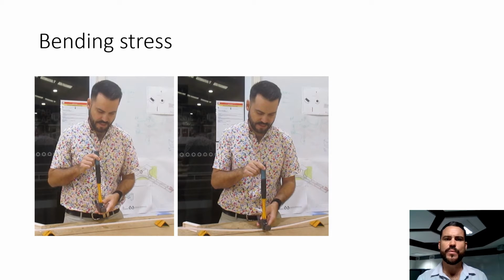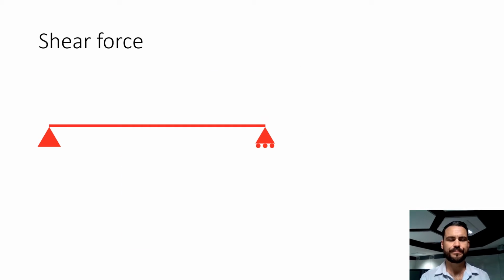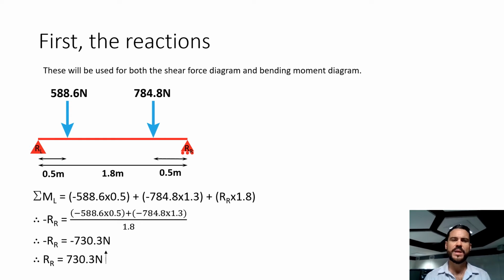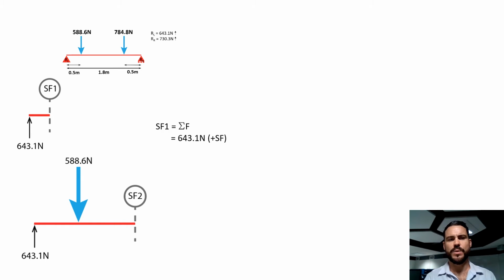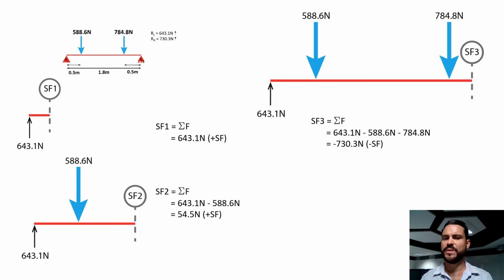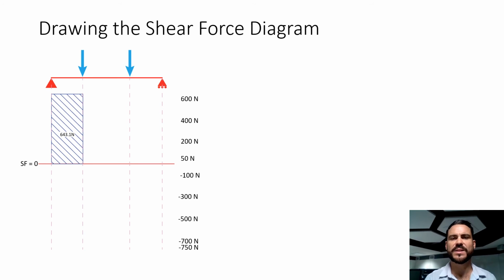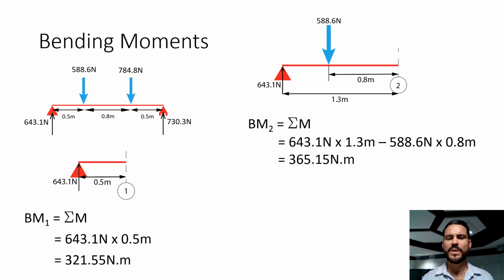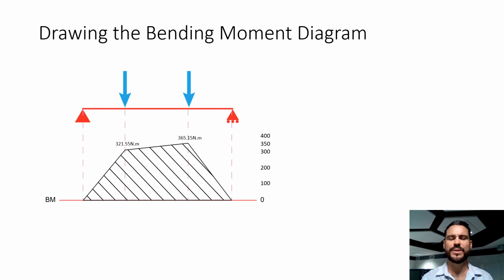Engineering (Qld, General) Shear Force and Bending Moments